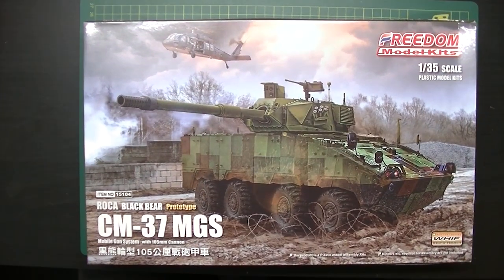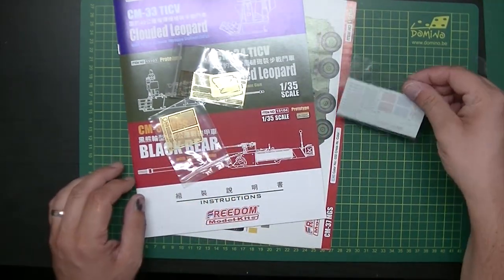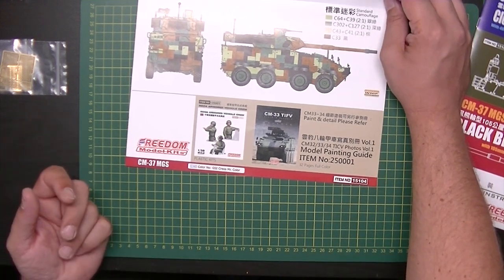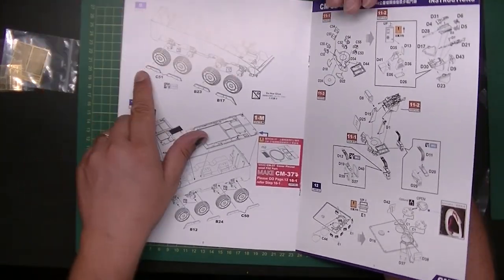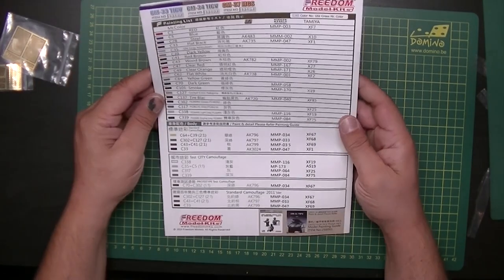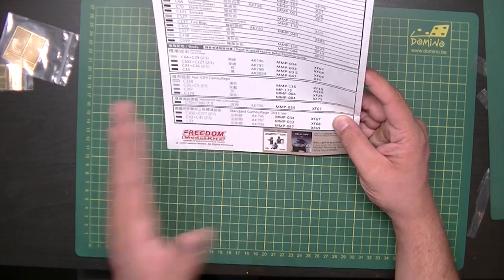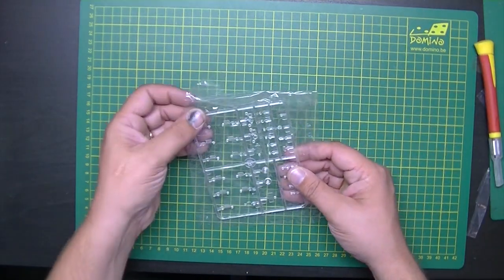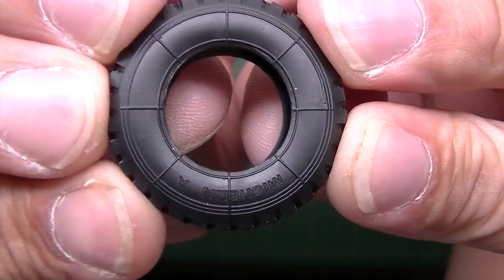Kit Review: Freedom Model Kits CM-37 MGS, ROCA "Black Bear"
Special thanks to Freedom model kits and Domino.be